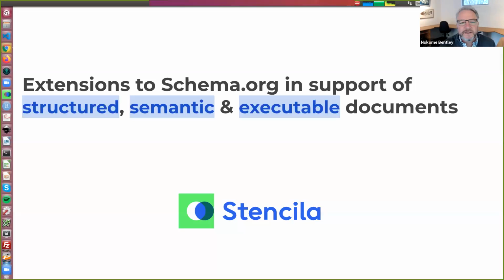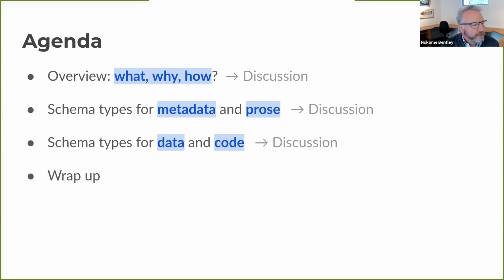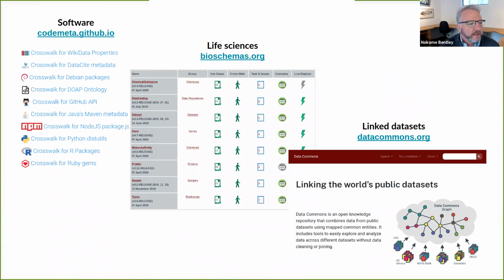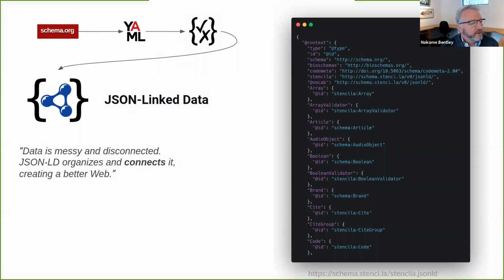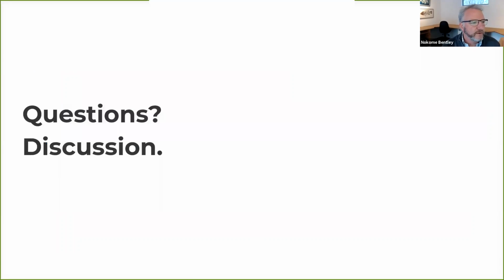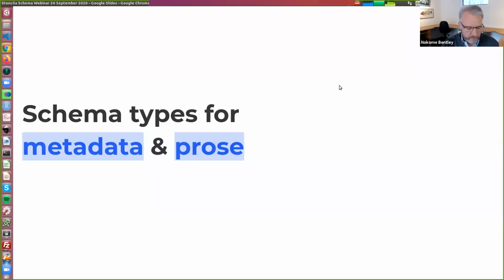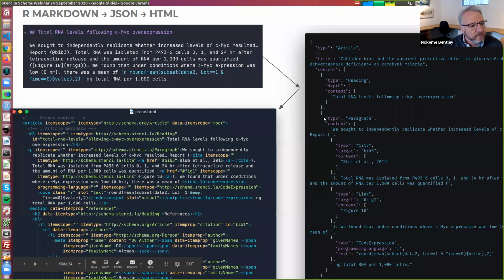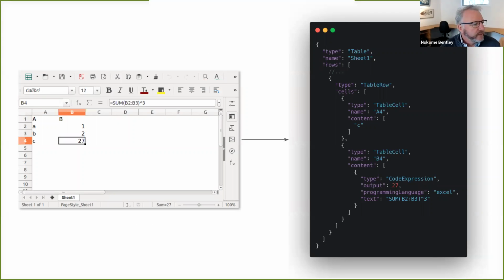Stencila: Extensions to Schema.org for structured, semantic & executable research documents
As we near a v1.0 release, we presented and asked for feedback on, the current state of Stencila Schema For those not familiar, the project is a set of extensions for schema.org in support of structured, semantic, and executable research documents.

Chaired by Nokome Bentley,  CEO of Stencila

Panelists: Thad Guidry, Arfon Smith, Vanessa Sochat, Dan Katz, Paul Shannon